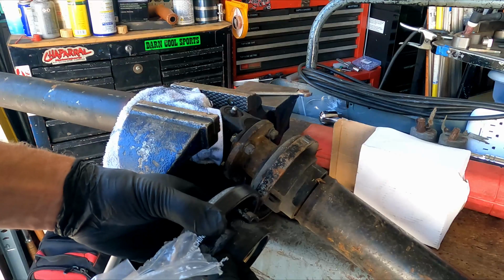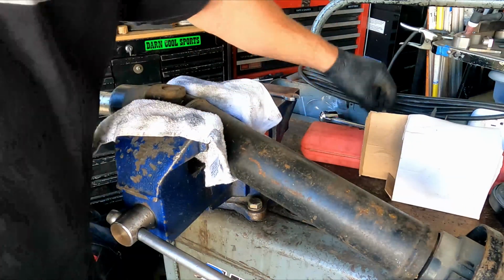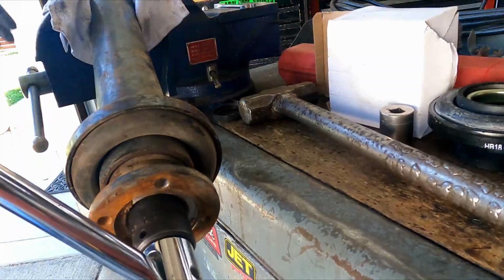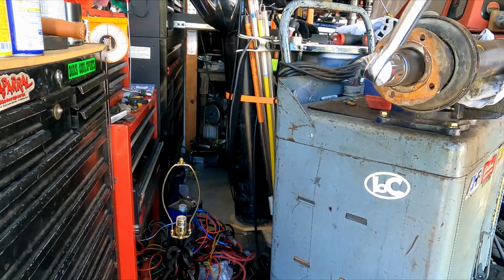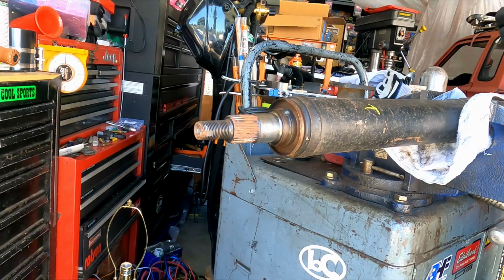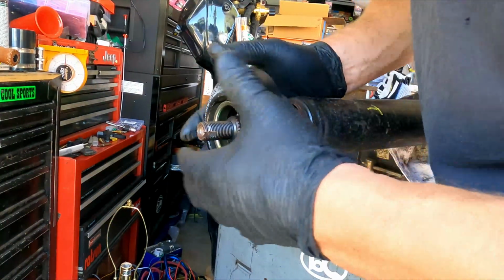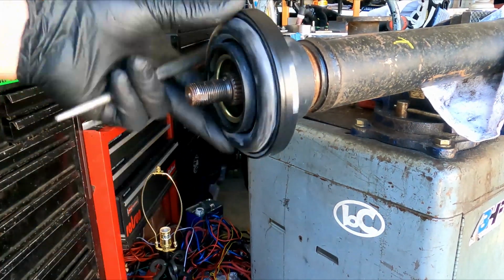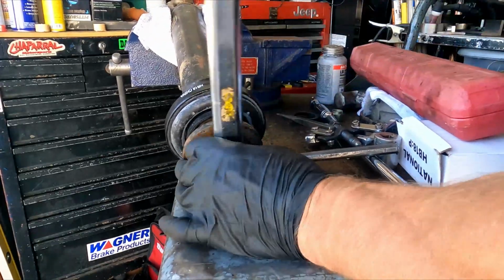Datsun Drive Shaft Carrier Bearing Replacement - Datsun 620